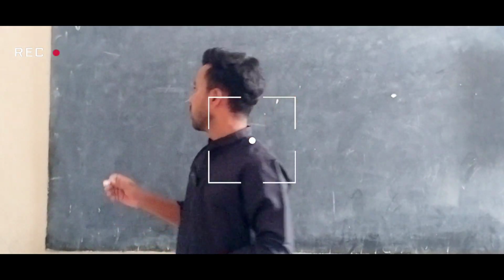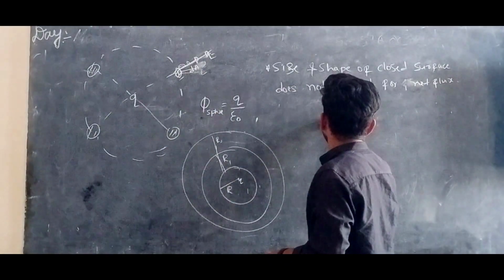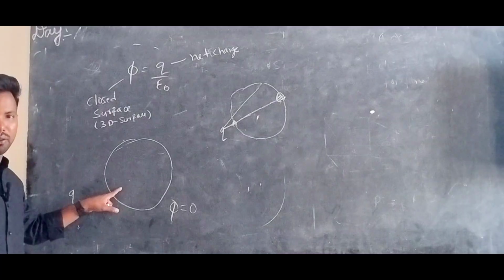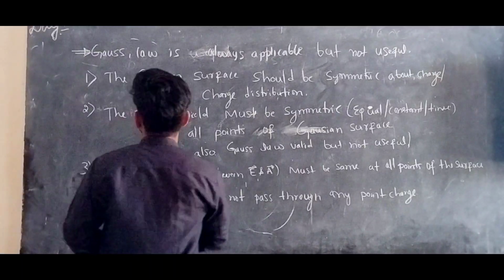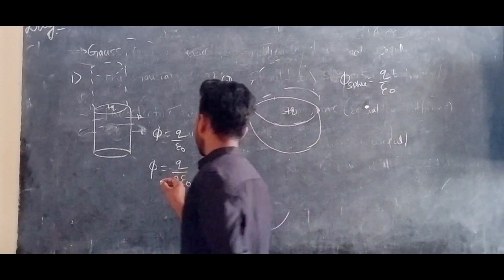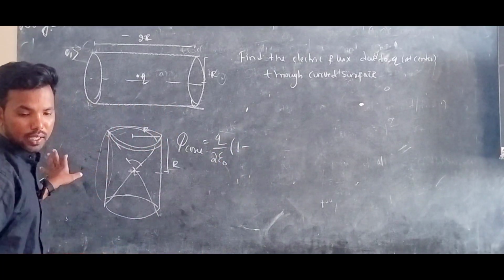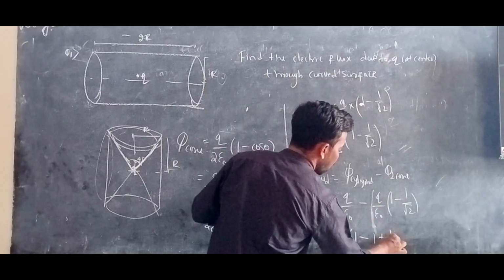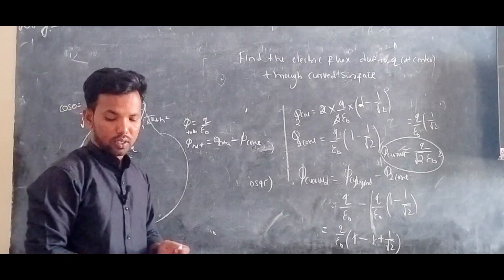Class 12 Electric charges and field gauss law case 20